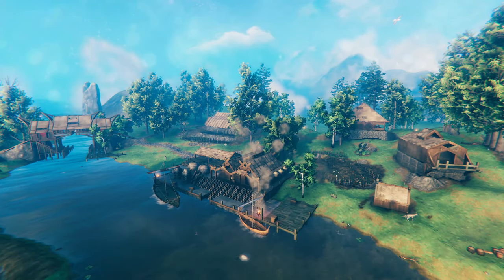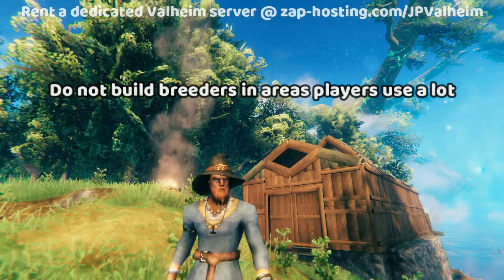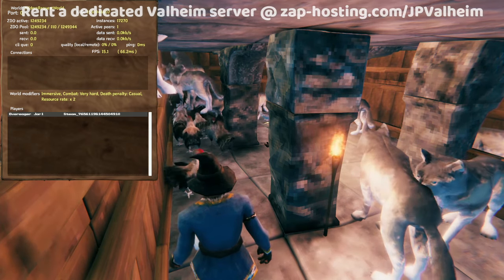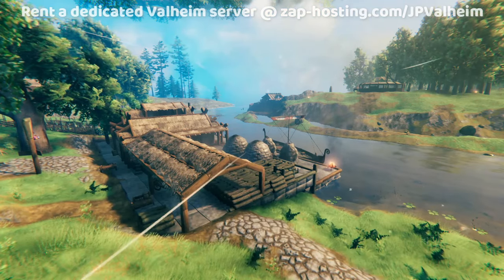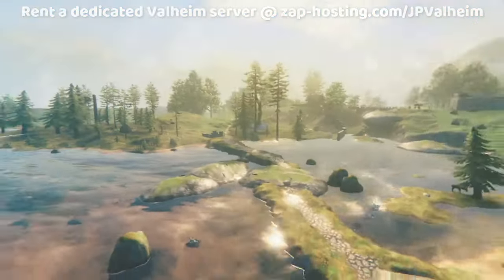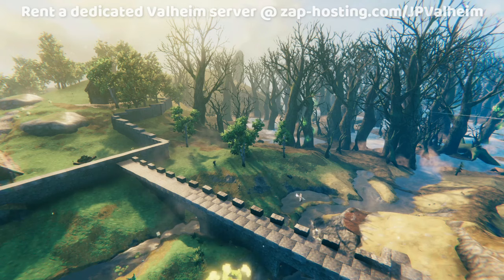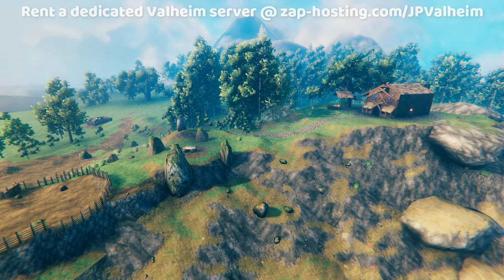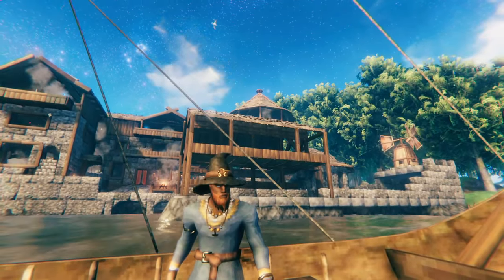Reducing multiplayer lag in Valheim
Chapters
00:00 Introduction
00:12 Players over build
00:38 Overview
00:58 Breeders cause problems
03:05 Buildings need to be spaced apart
04:56 Problems with walls
05:25 Players need space to expand
05:53 Be careful moving bases
06:32 Check instance counts